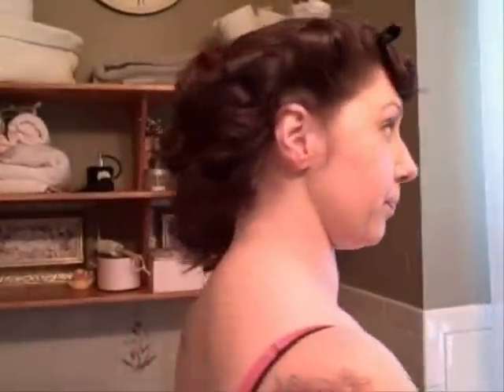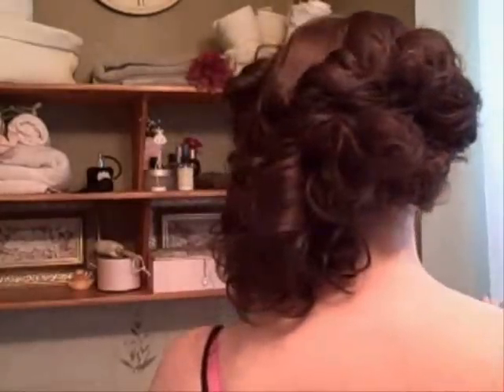How to do 1940's Pinup Girl Hair (Part 2)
Part 2 of my newest instructional!